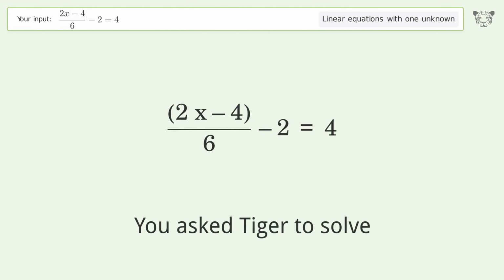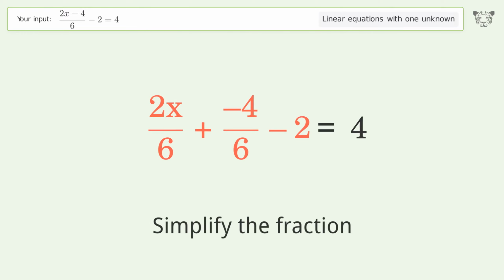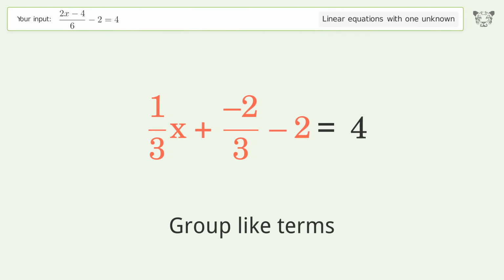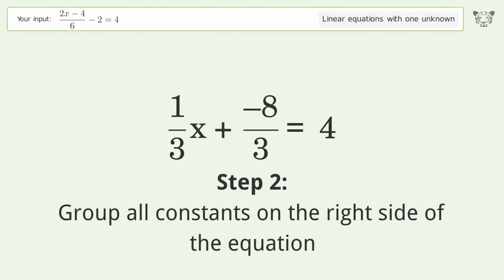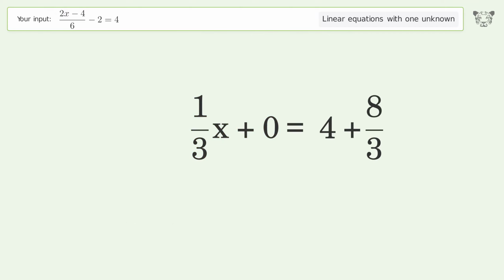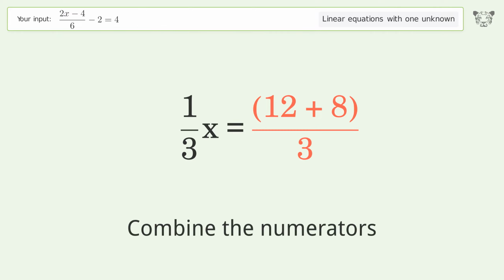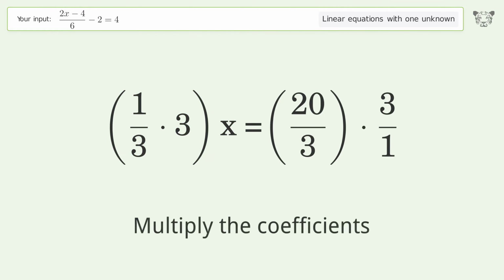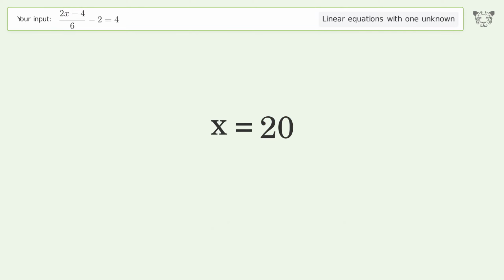Linear equation with one unknown: Solve (2x-4)/6-2=4 step-by-step solution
for a step-by-step and more tips and tricks for dealing with linear equations with one unknown.